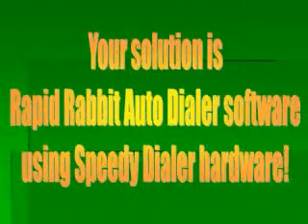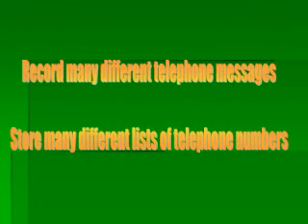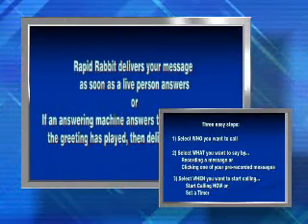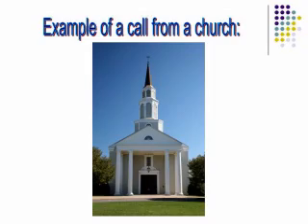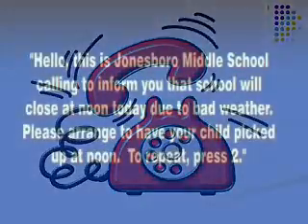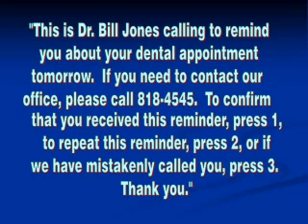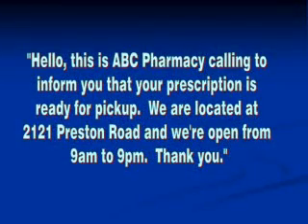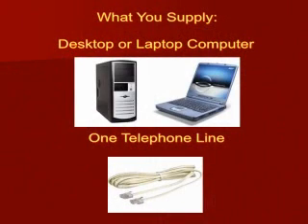Rapid Rabbit Auto Dialer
Speedy dialer with Rapid Rabbit auto dialer software.